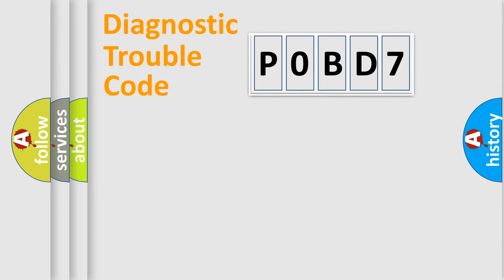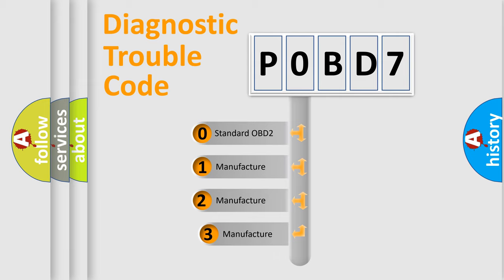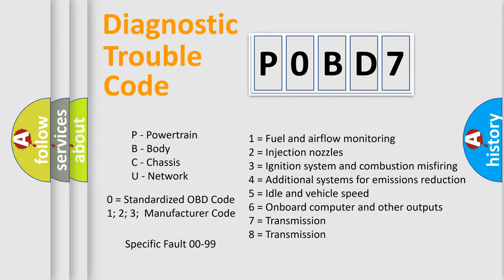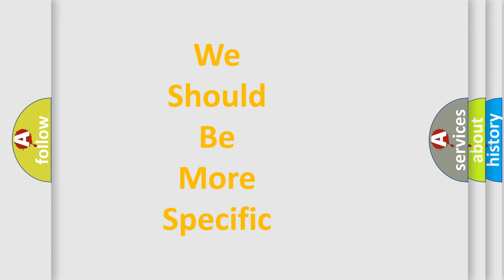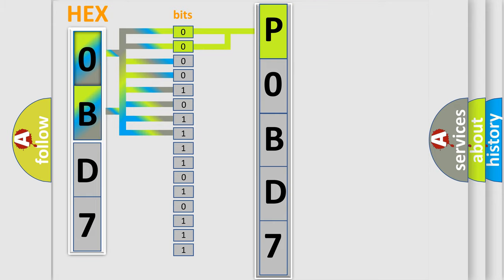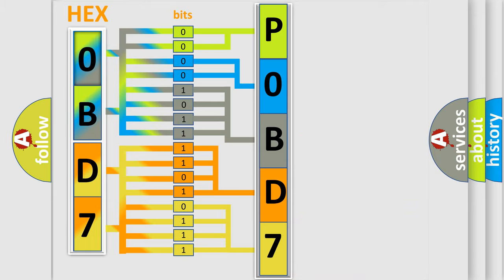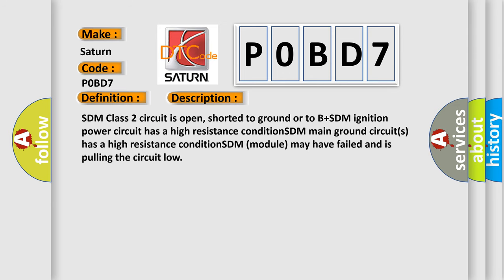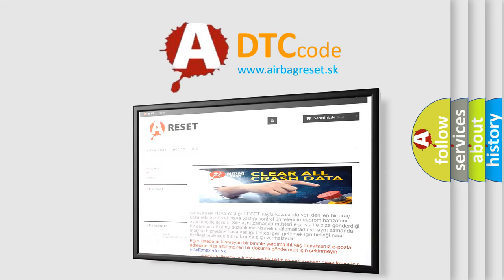DTC Saturn P0BD7 Short Explanation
Contents:
0:21 Basic DTC analysis according to OBD2 protocol standard.
1:48 Insight into programming
2:58 A diagnostically understandable description of the Diagnostic Trouble Code
3:05 Basic error definition

Make:
Saturn
Code:
P0BD7
Definition:
No Communication With SDM (Restraint Module)
Cause: